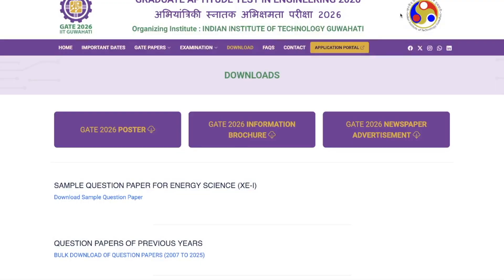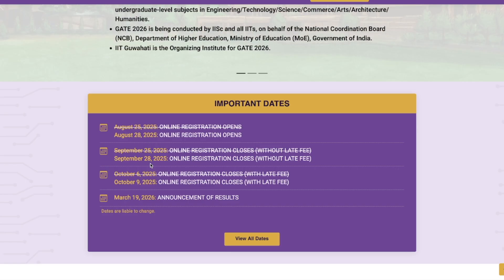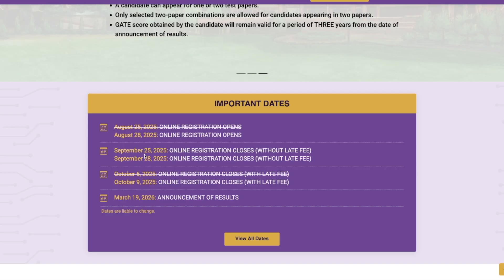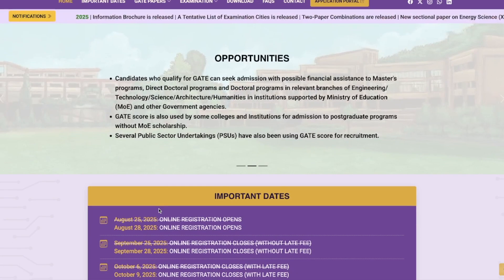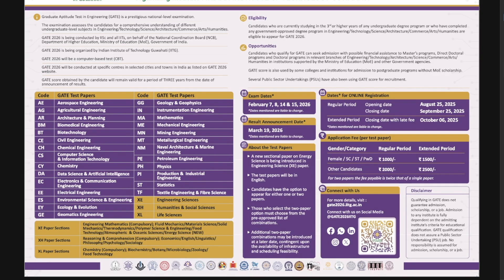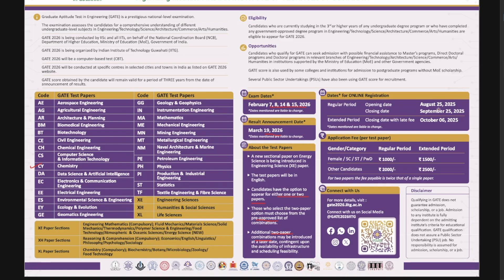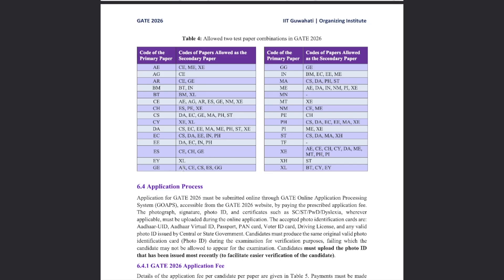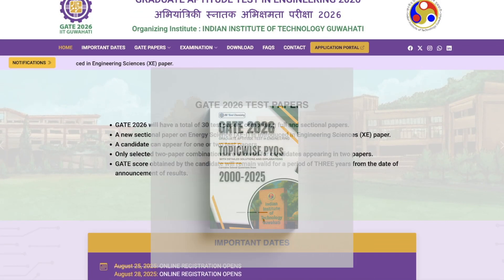Recent Changes in GATE 2026 | Registration Dates Changed | Exam Pattern | Exam Fee